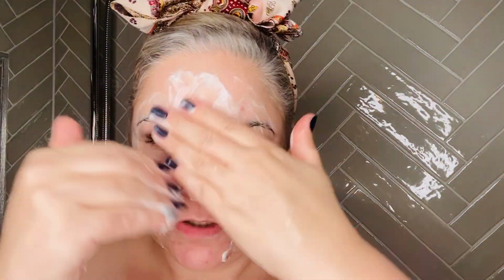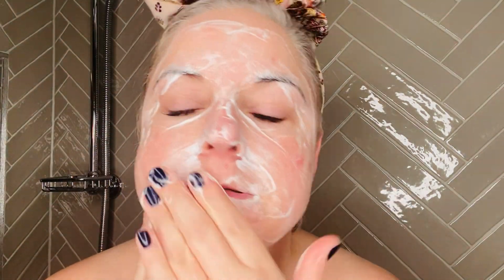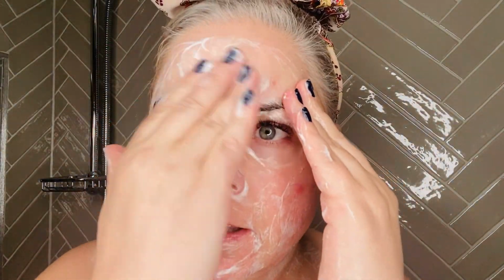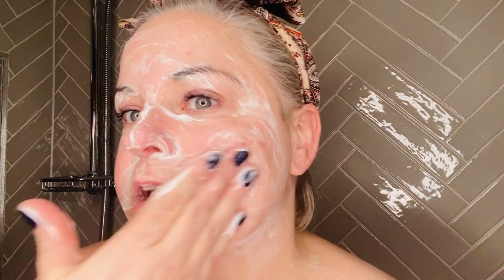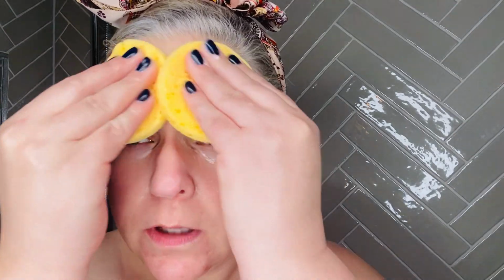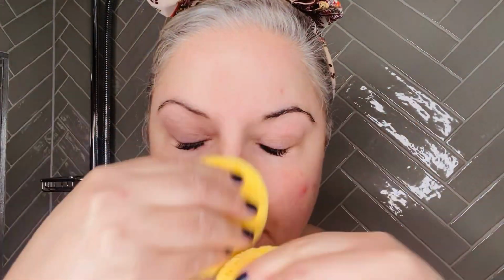Dermalogica Special Cleansing Gel | Dermalogica’s #1 Selling Facial Cleanser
Video tutorial showing you how to use Dermalogica’s #1 selling facial cleanser Special Cleansing Gel by Dermalogica Skin Expert Nicola Steptoe-Thompson from The Greys Retreat.

To see Nicola's full review of Dermalogica Special Cleansing Gel and for more information about how and when to use Dermalogica Special Cleansing Gel go

You can buy Dermalogica Special Cleansing Gel product by direct from Dermalogica